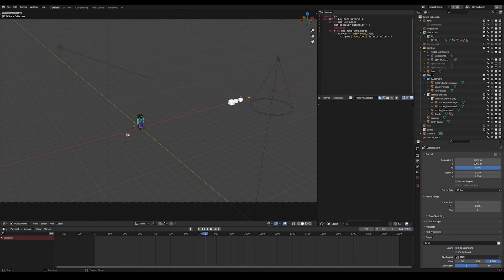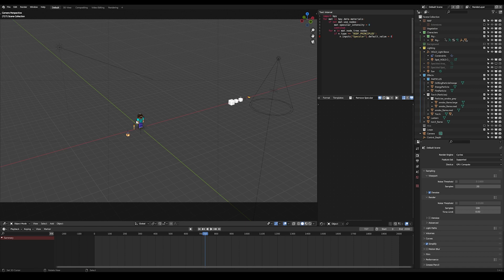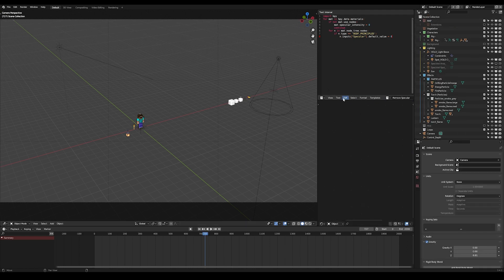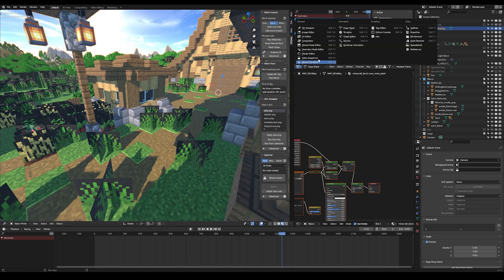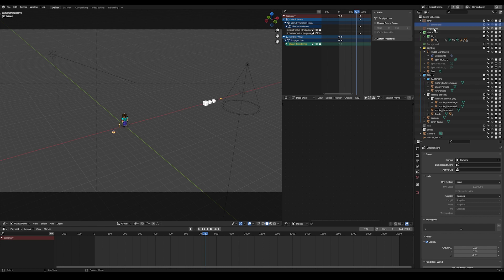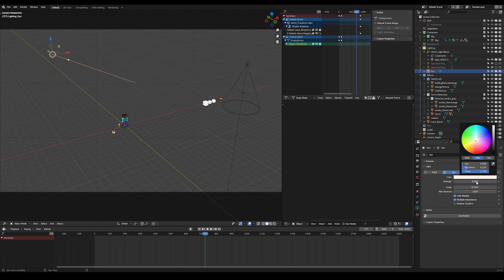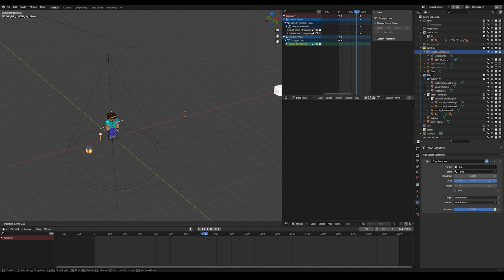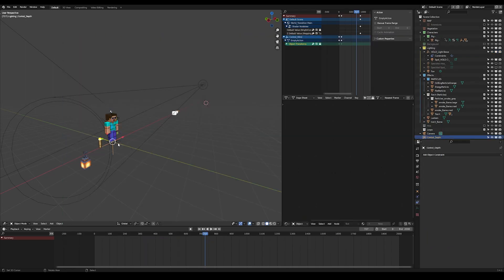Blender Startup File & Tutorial (Mist Spheres, Textured Lights + More)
Download Startup File (Remember to save as Startup file after opening it)

We talk about animation stuff, hang out at times and announce teasers to upcoming projects. I sometimes also stream there :D

Today I am giving out most of my Blender Startup file. A Startup file is what you use to open straight up into when you first open a new blend file.
In this video I cover as much as I can explaining what things are, covering special lights, particles, mist spheres, compositing and much more.

0:40 Saving a Blend file as your Startup file
1:00 Remove specular script
1:39 Collections
2:20 Lights
5:37 Effects/Particles/Props
6:53 World node tree/settings/HDRIs
8:53 Mist Spheres
11:38 Compositing nodes tree
13:43 Blender Settings
14:48 Troubleshooting
15:29 My viewport layout